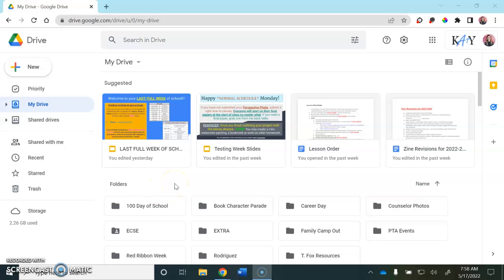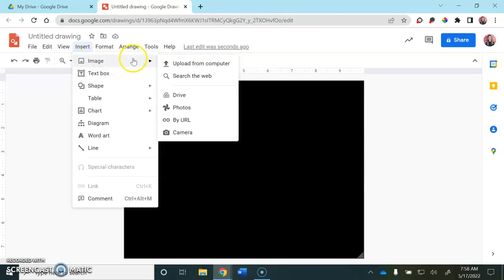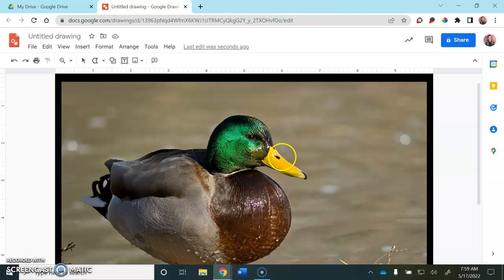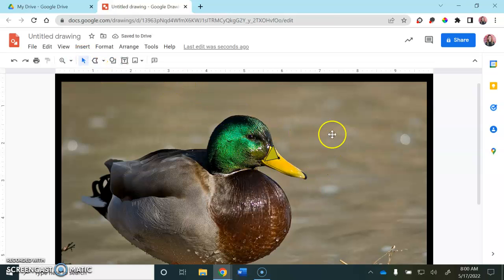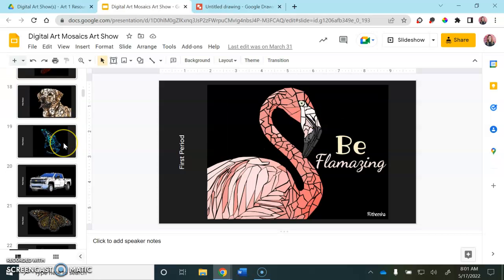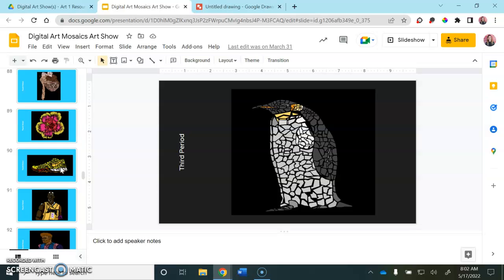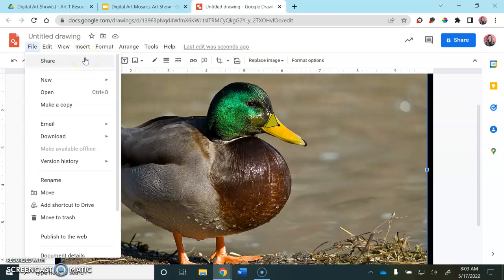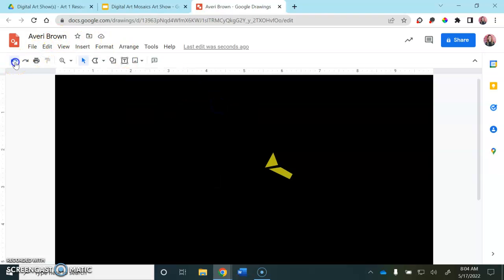Digital Mosaic How To